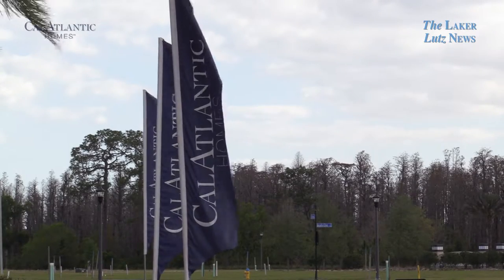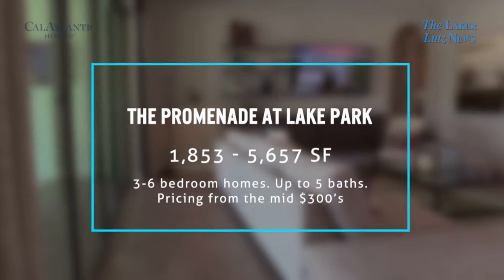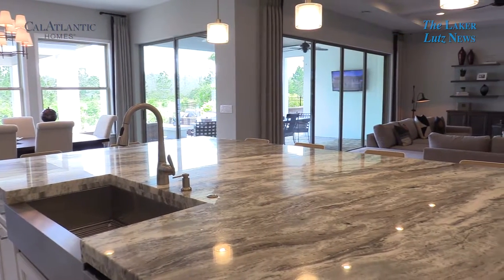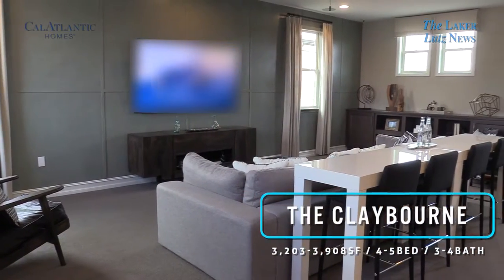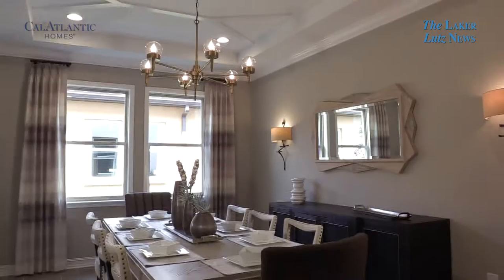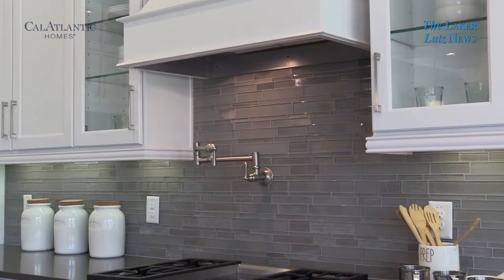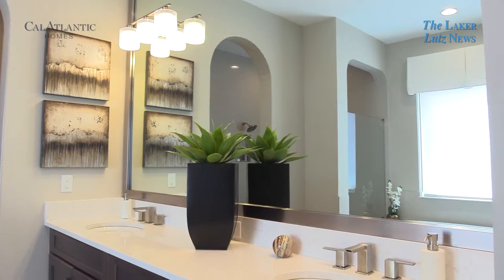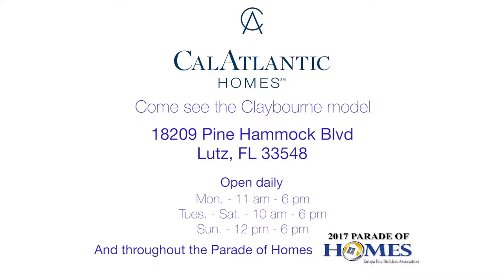CalAtlantic's Claybourne Model in the Promenade at Lake Park - Parade of Homes 2017